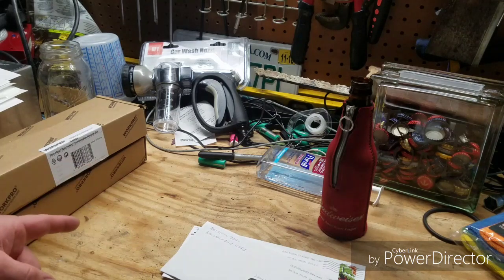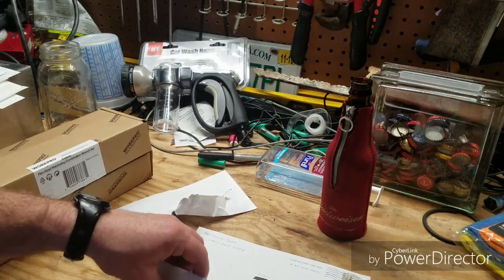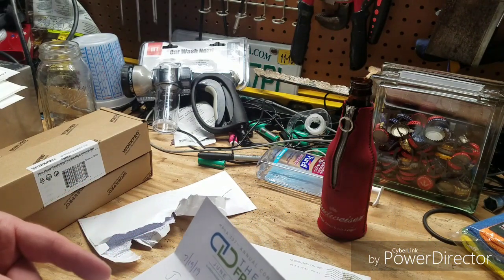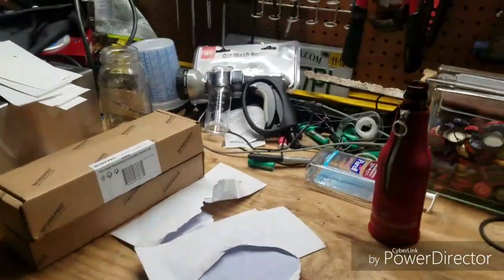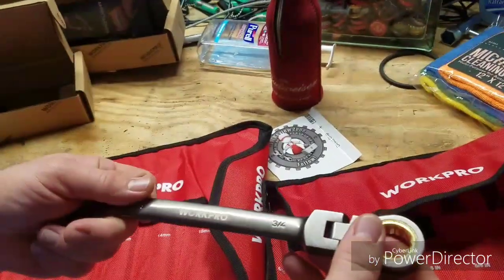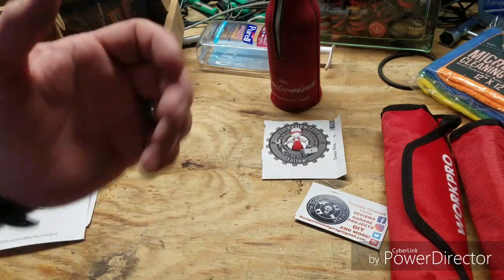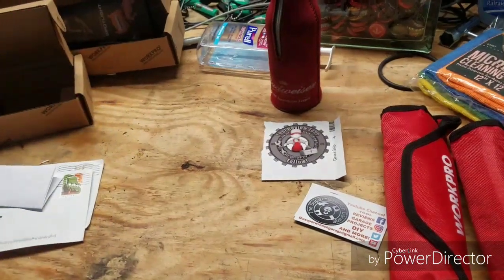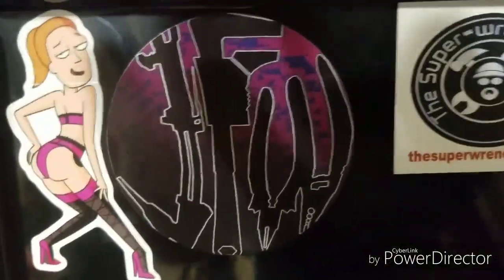Mail call y'all! Plus GIVEAWAY announcement!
Online Tool Community